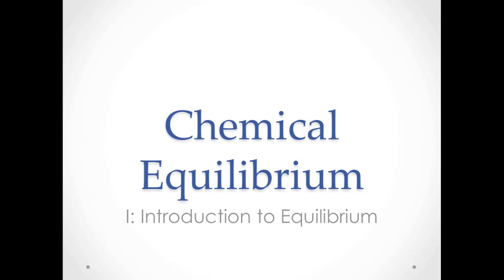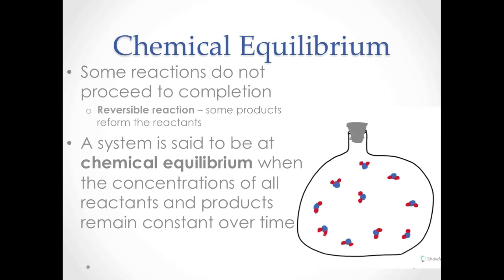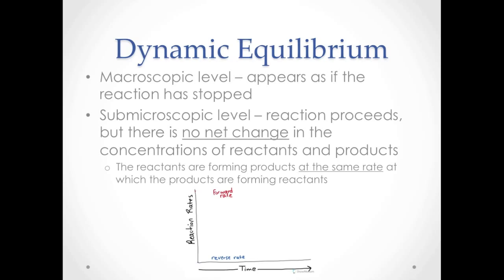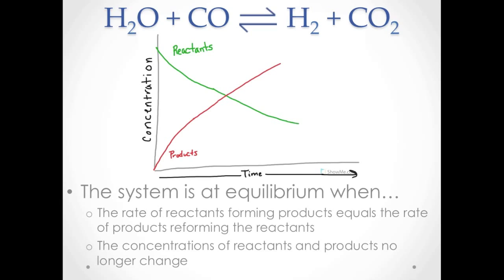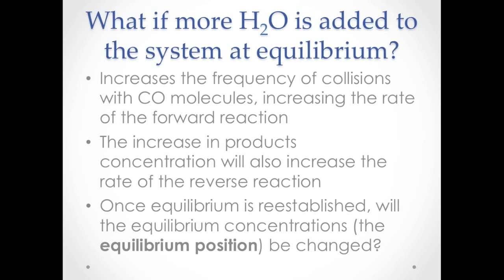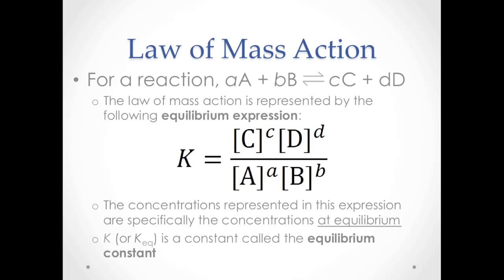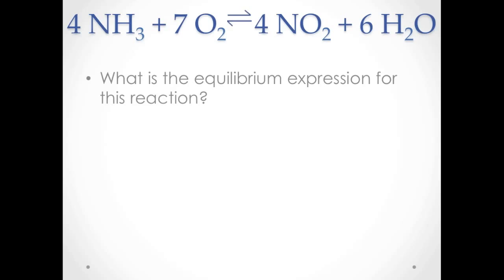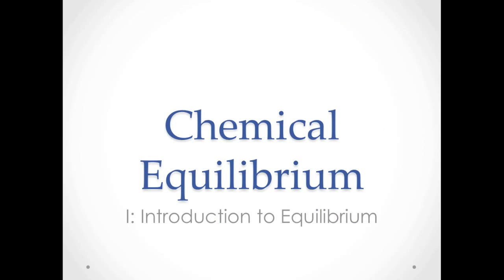Equilibrium I: Introduction to Equilibrium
An introduction to the concepts of chemical equilibrium, including the how and why of equilibrium and the law of mass action.